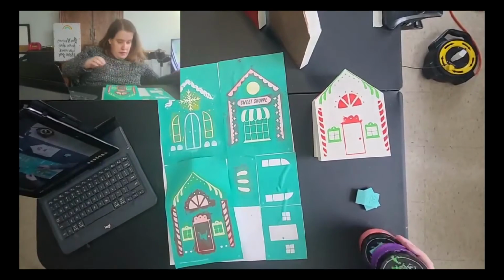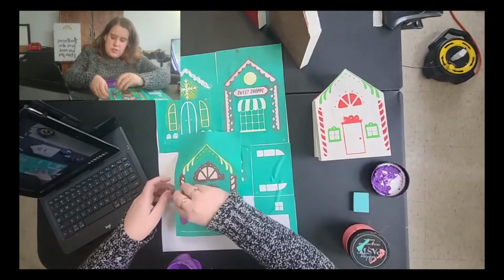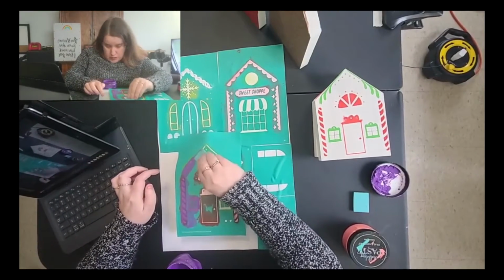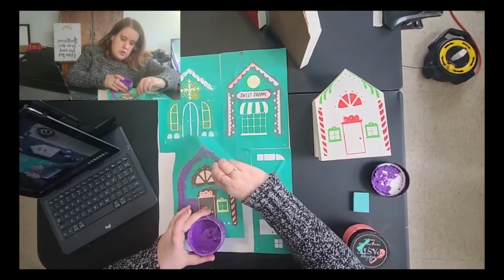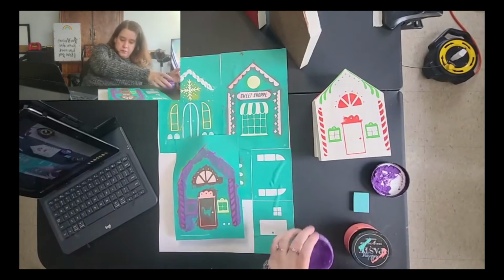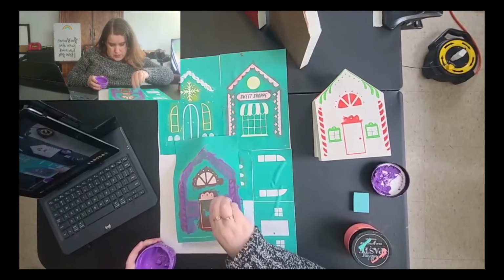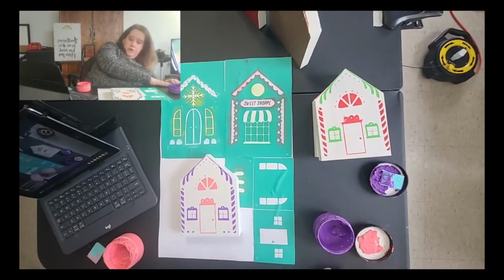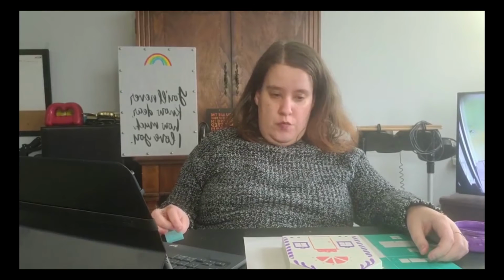Lets chalk a house